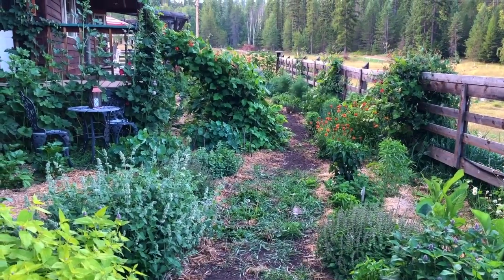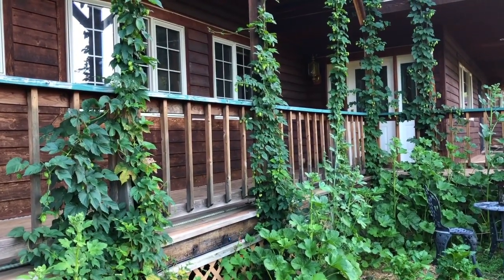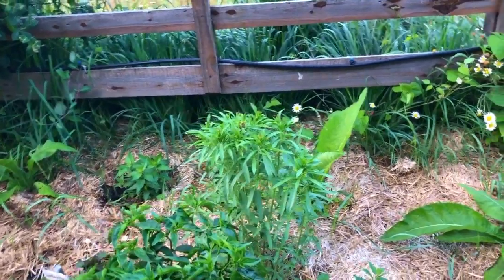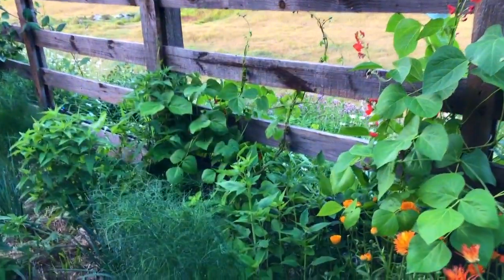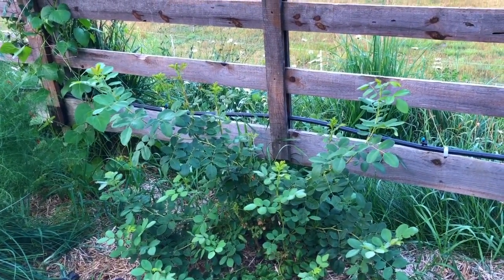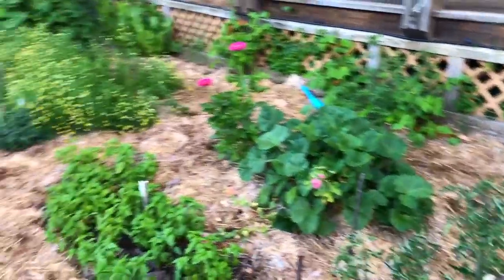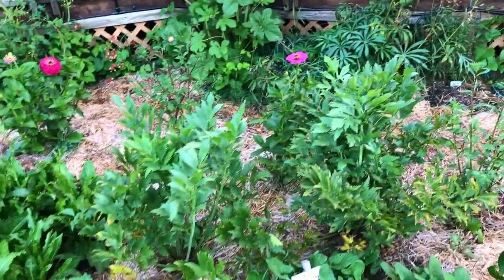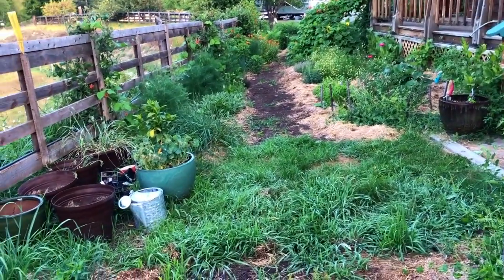4-Month Cottage Garden Update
This last May we turned up the sod in the front yard and turned it into our cottage garden, filled with medicinal herbs, culinary herbs, perennial veggies, grazing veggies for the kids and cut flowers...  and it only about 4 months it has turned into an abundant and beautiful garden space.

Want to grab the list of plants in Carolyn's Cottage Garden and their uses?

- 5 Steps to a More Self Sufficient Life- Simple PDF download on 5 steps anyone can take wherever they are to start a more self-sufficient lifestyle.
- 5 Steps to a Healthy Garden- PDF download with an explanation of what makes healthy soil and 5 steps you can take to improve your garden
- Fearless Fermenting- A PDF on basic lacto-ferments.